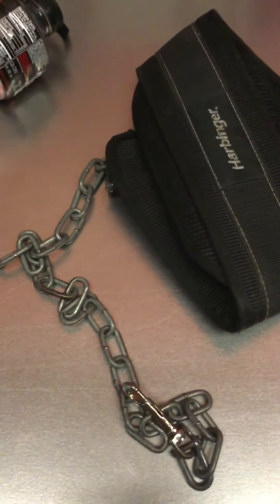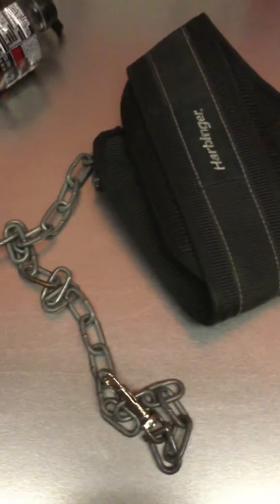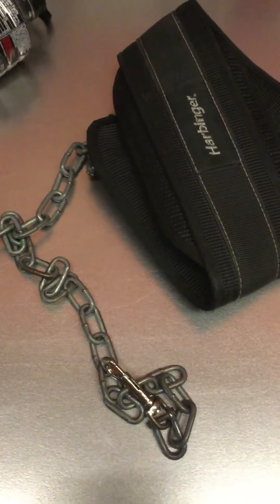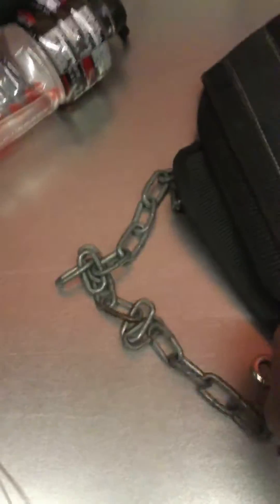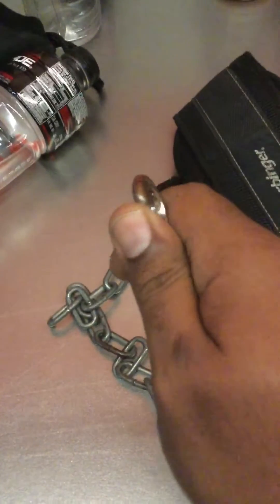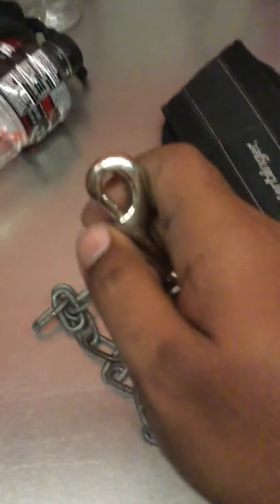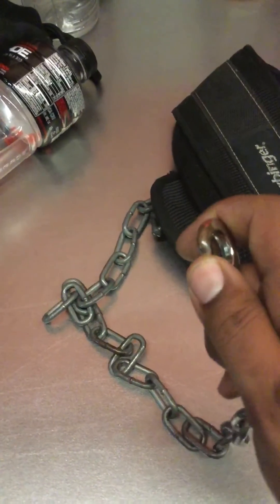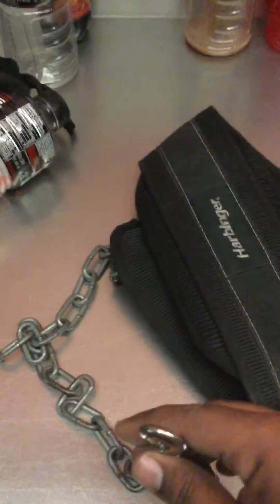R.I.P. Dip Belt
I bought this dip belt in November 2011 in order to kick it up a notch on working my triceps a lot harder. The lock-down device broke off when one of the plates fell on it when I wasn't paying attention. As a result, I have to go to someplace to get a new one.